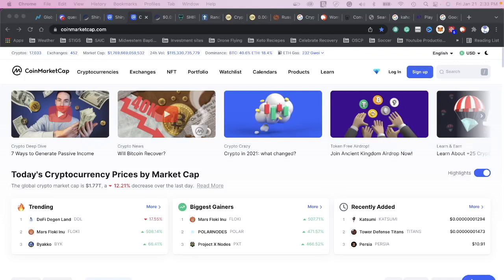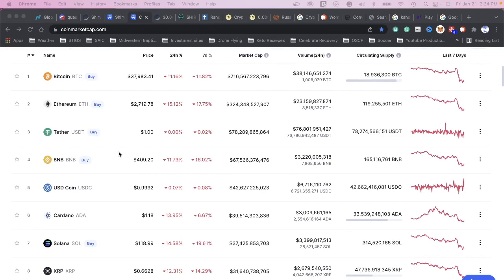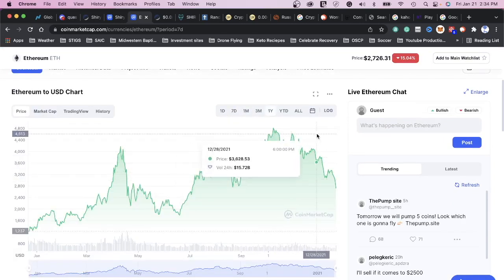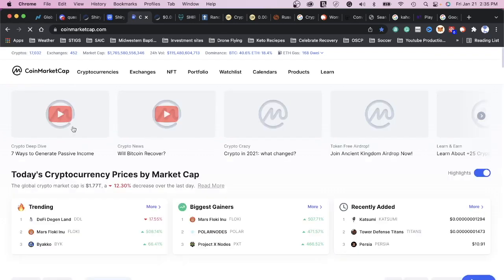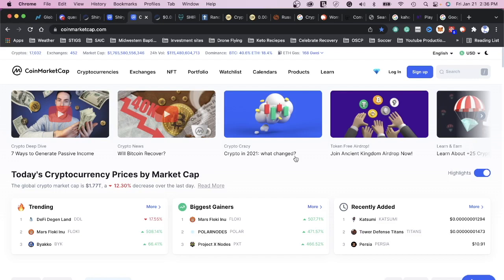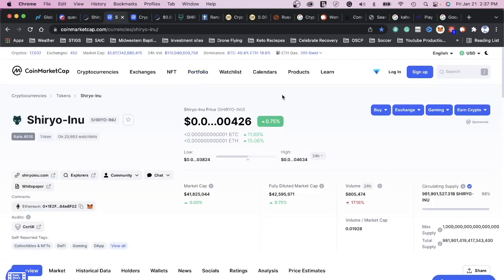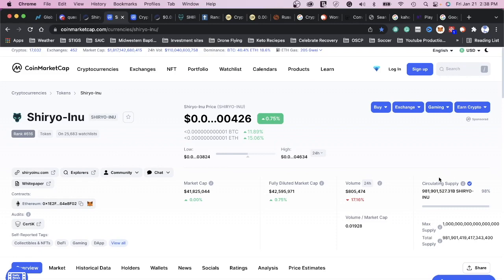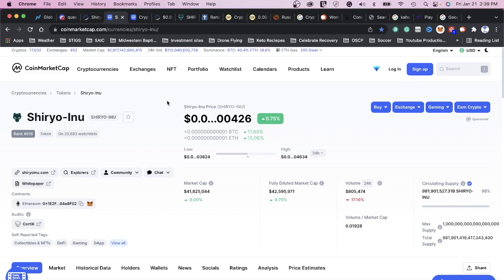IS NOW THE TIME TO BUY? WHAT ALTCOIN WILL 100X NEXT?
Hi! Check out Upland, a virtual property trading game. If you use this link, Upland will award you with a bonus for your first purchase

SecuX W20 - Most Secure Crypto Hardware Wallet w/ Bluetooth

Interested in winning a Lamborghini?  Own more than 500 dollars of Shiryo when they have 50K holders.

 Also, with the way Shiryo Inu gives reflections, you can earn 100 Billion or more in free crypto.

I am not endorsing or providing any commentary on the use or effectiveness of this Crypt Wallet.